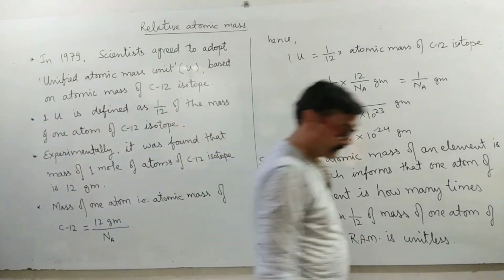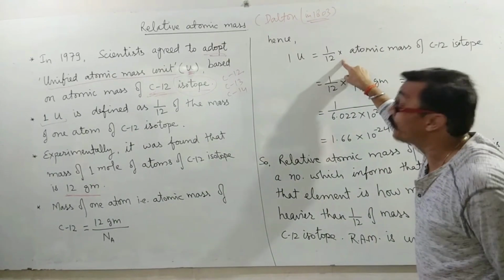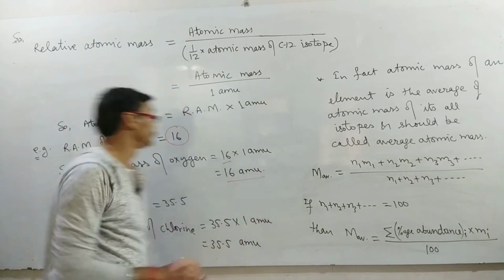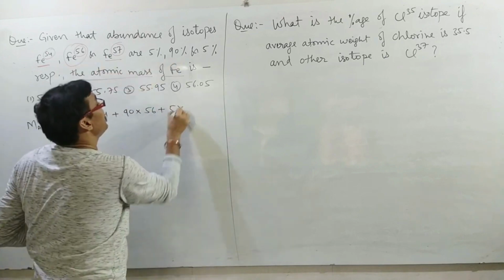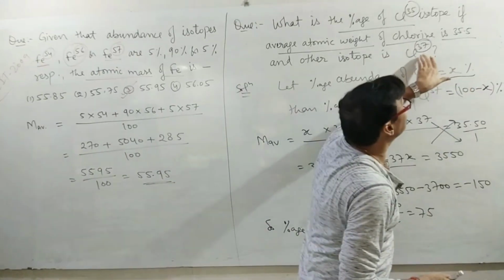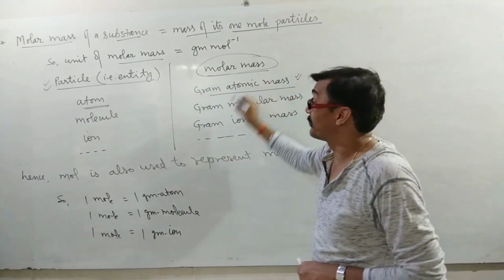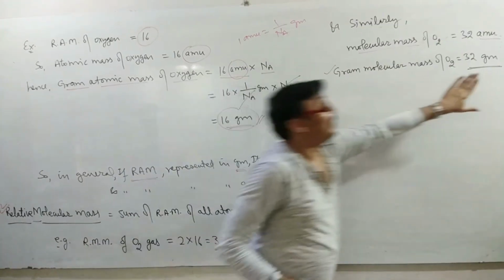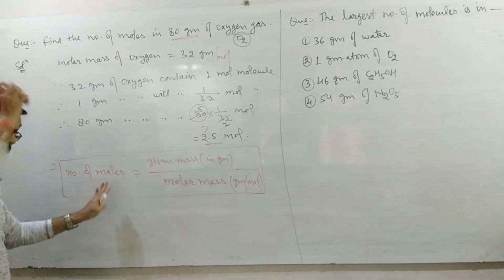Mole Concept Part 2